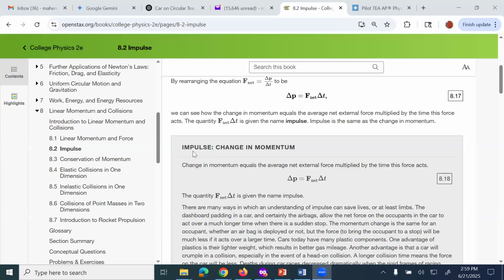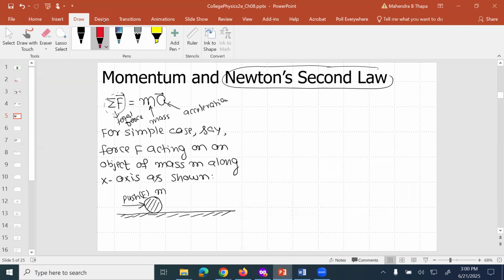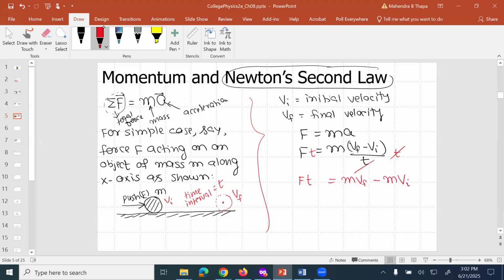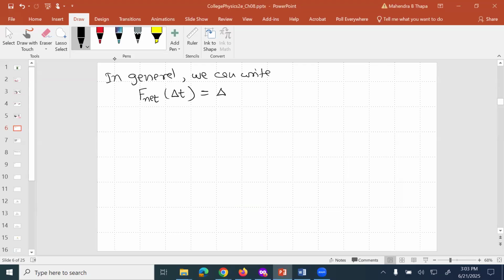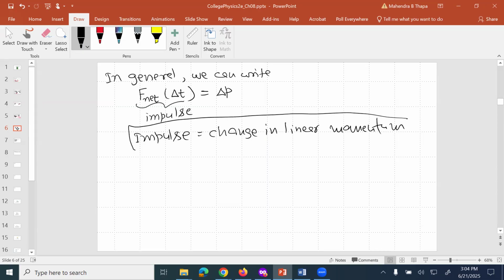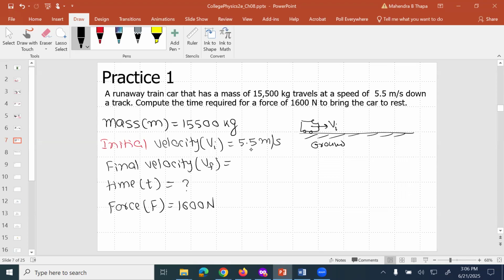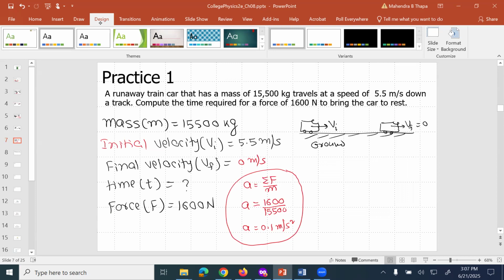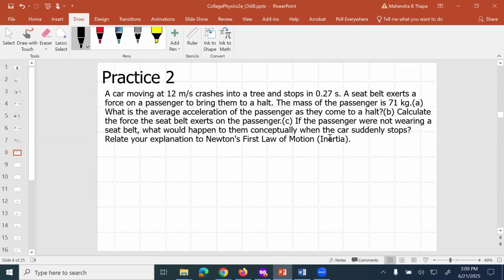Ch #8, OpenStax College Physics, Momentum and Newton’s Second Law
Linear momentum, Impulse